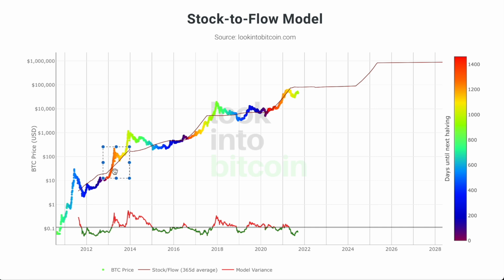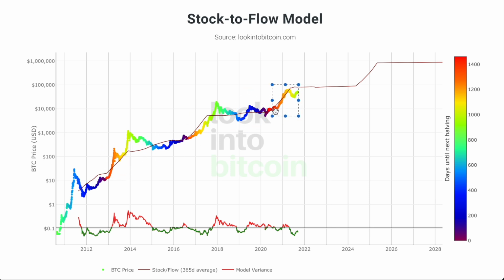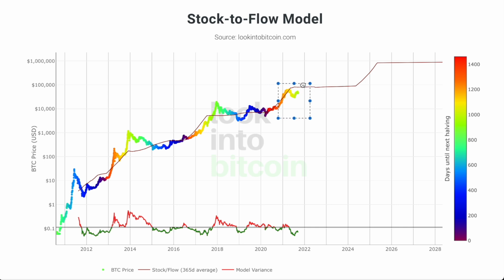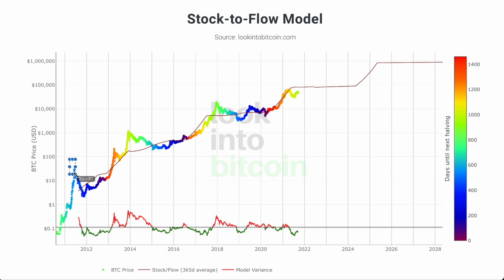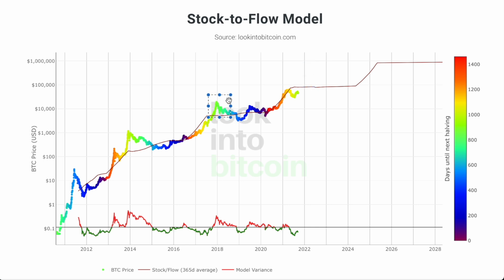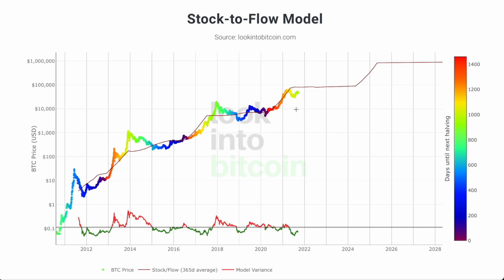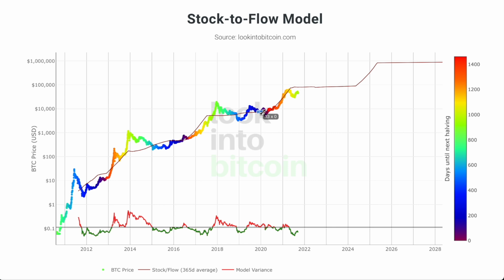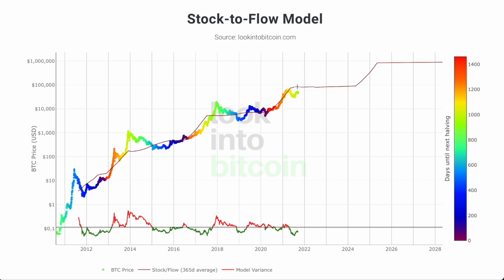Bitcoin And The Stock To Flow Model | An Important Update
Rekt Capital shares his thoughts about Bitcoin through the lens of the Stock to Flow Model. Step by Step.